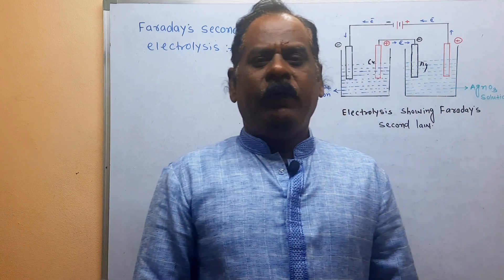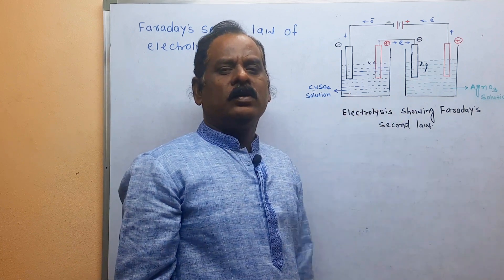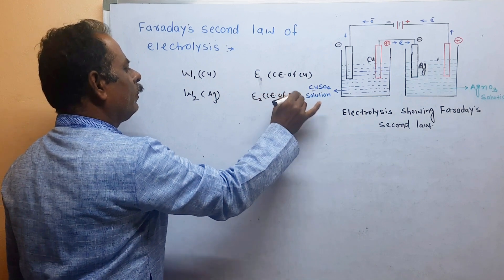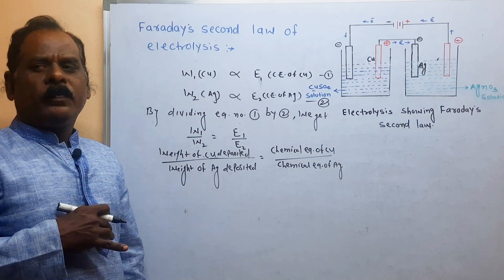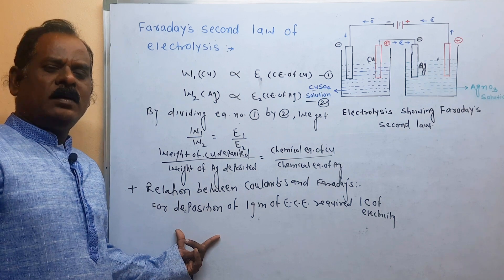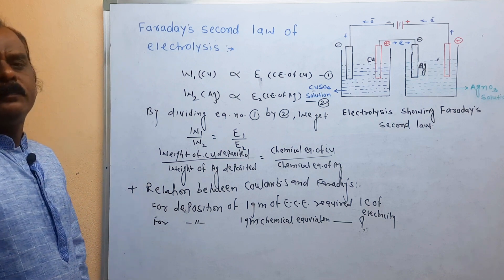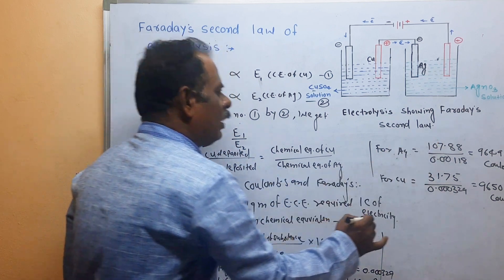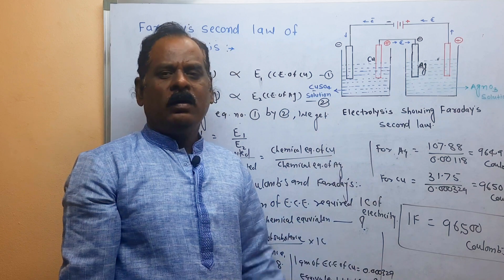Faraday's second law of electrolysis | Electrochemistry |Basic chemistry| MSBT |polytechnic 1st year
chemistrynotes Faraday's second law of electrolysis :- This law states that When the same amount of electricity is passed through different electrolytes arranged is series , then the amount of different substance deposited or liberated at the respective electrodes are directly proportional to their chemical equivalent (Equivalent weight ) of substance.
For ex.If the electrolyte solutions are CuSo4 and AgNo3 and the relative amounts of Cu and Ag deposited on their respective electrodes are W1 and W2 grams and then these weights will be proportional to their respective chemical equivalent E1 and E2
Then ,     W1/W2  =  E1/E2
Therefore by experimental knowing the weight of two metals deposited and equivalent of two metals deposited and equivalent weight (C.E.) of any one  metal the equivalent weight of other can be determined.
* Relation between Coulomb and Faraday :-
1)According to Faraday's second law the quantity of electricity (i.e.1 F) which deposits one gram equivalent of Cu i.e. 31.75 or one gram of equivalent of Ag i.e. 107.88
2) As the electrochemical equivalent of Ag is 0.001118 ,E.C.E.of Cu is 0.000329 and one coulomb of electricity liberates this quantity of Ag or cu.
*Therefore to deposit one gram equivalent of Ag or Cu .Then the quantity of electricity would be
   For Ag = 107.88/0.001118 = 96494 Coulombs
  For Cu  = 31.75/0.000329  = 96505 Coulombs
 Therefore  1Faraday  = 96,000 Coulombs

1Faraday = It is the quantity of electricity t o deposit or liberate one gram equivalent of a substance from its solutions.
Homework:-
Q1) State and explain the Faraday's second law of electrolysis.
 Q.2) Define 1 Faraday's .Write the relation between coulombs and Faraday's.
Q3) Multiple choice questions:-
i) 1 Faraday's =.
 a) 96500   C  b) 96.5000 C      c) 9.65000C   d) None of these
ii) For deposition of one gram equivalent of substance required .electricity.
a)  1 Coulomb   b) 1 Faraday's    c) 1 ampere    d) none of these